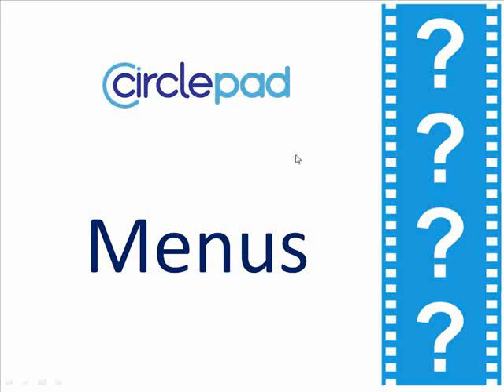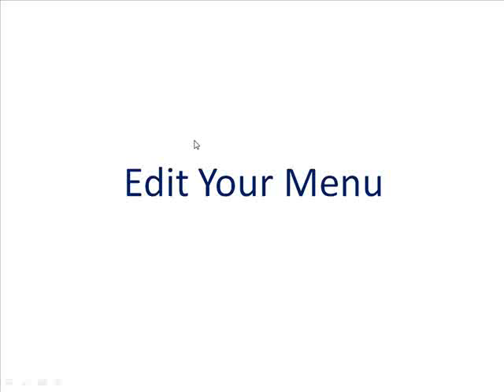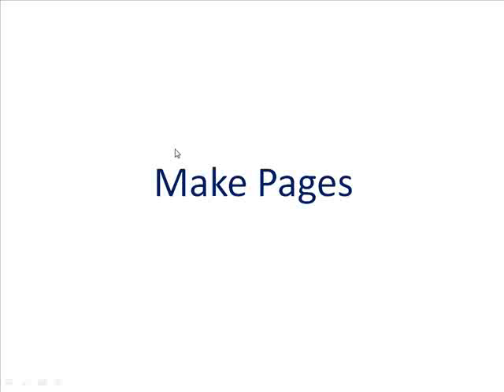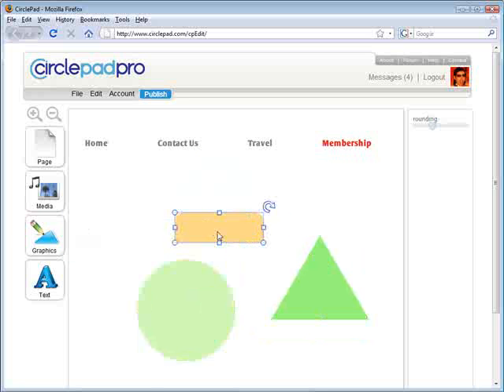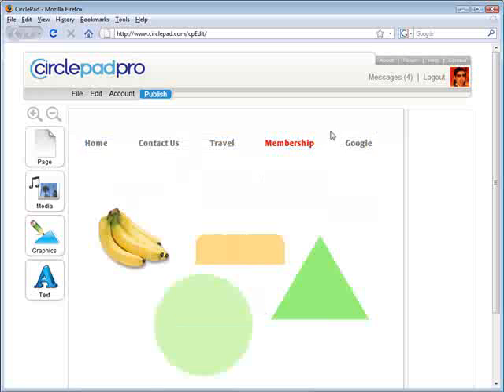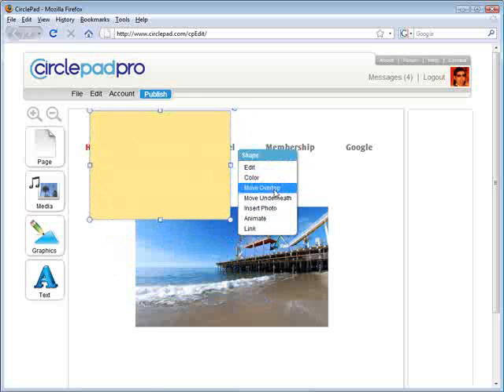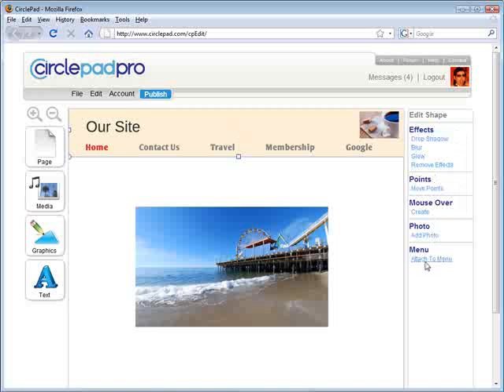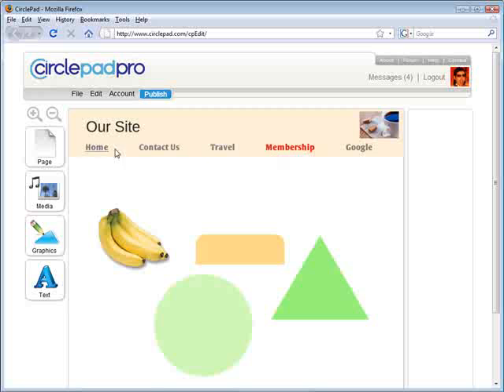Creating Menus For Your Web Site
In this video we show how to create menus and build your web site in minutes.